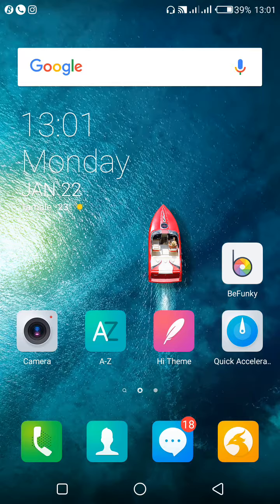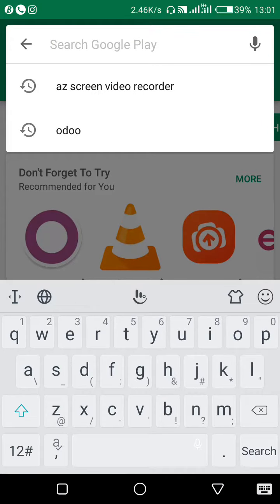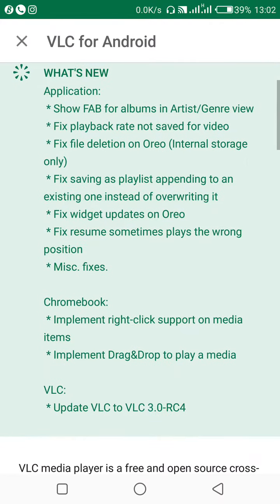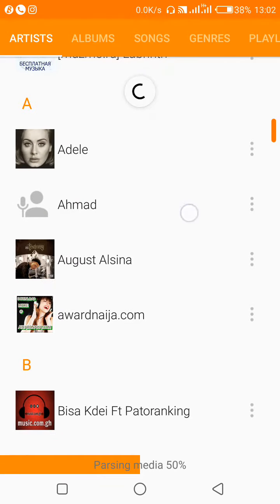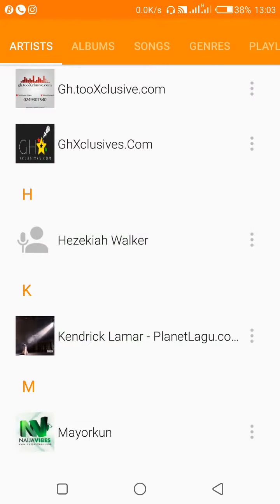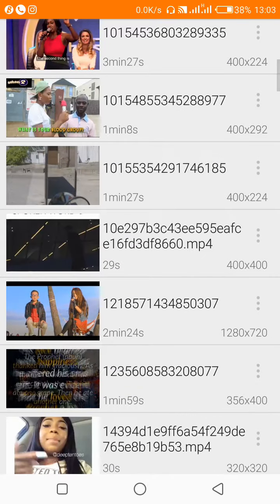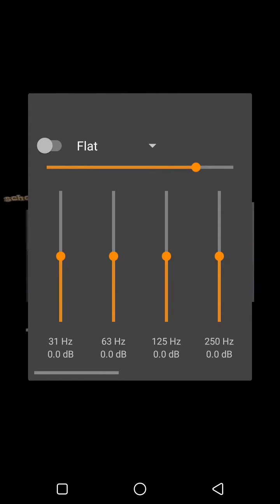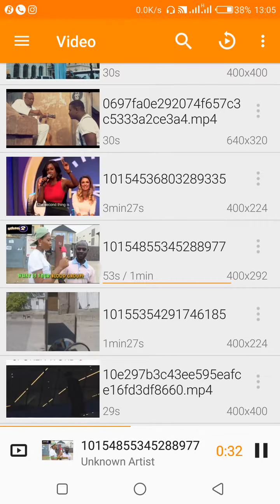Tutorial on Vlc mobile app